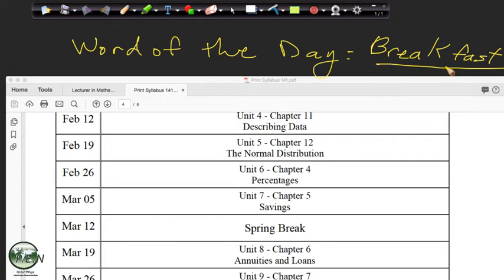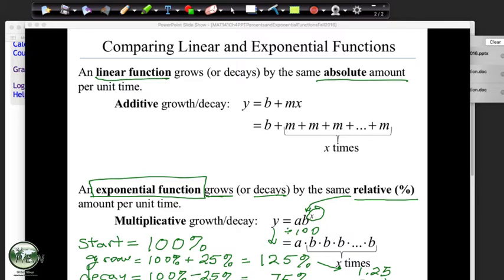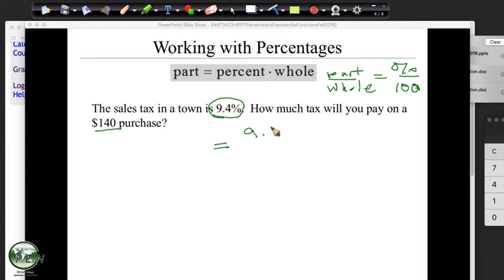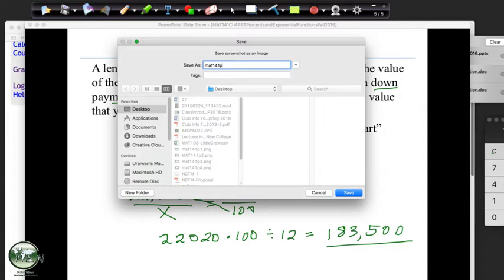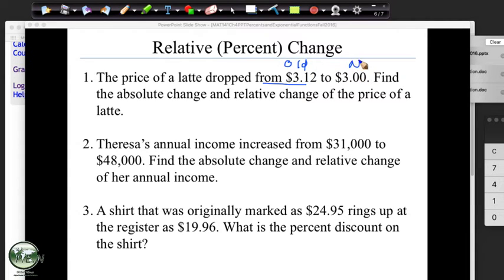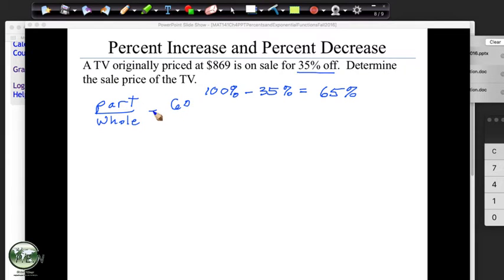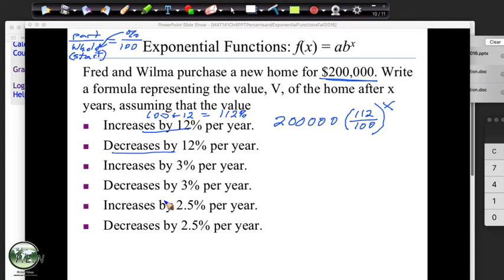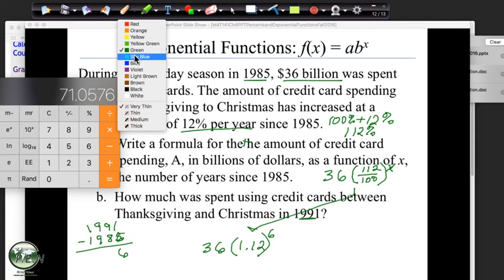OPEN Global Village Live Stream MAT 141 but replaced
This live stream was edited and then re-uploaded.  The last 20 minutes or so went dark, but it was after the class ended, so nothing was missed.